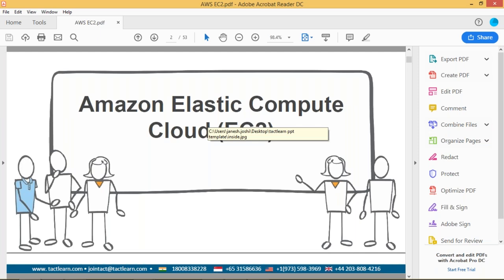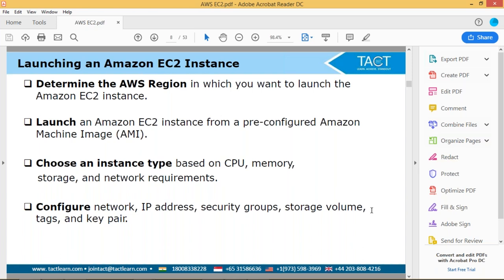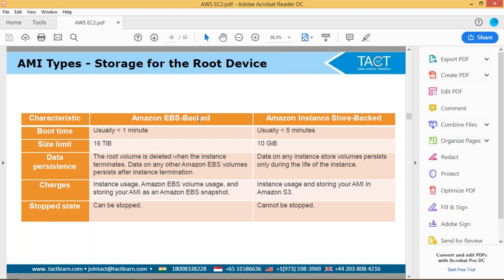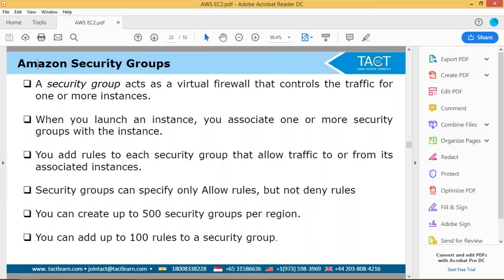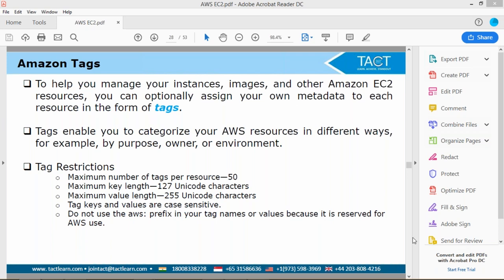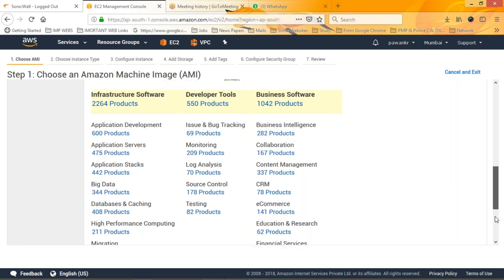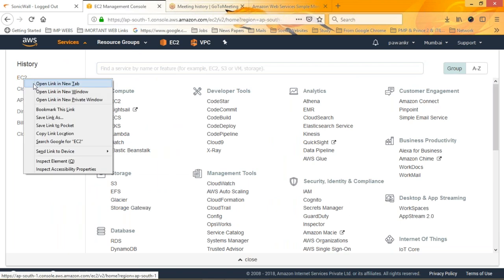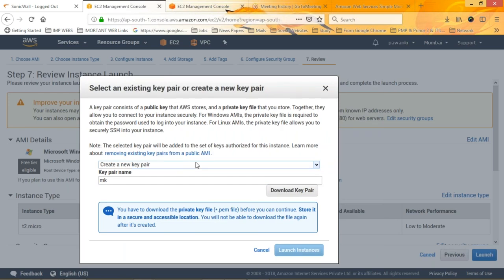AWS Training Class 5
EC 2 Instances
AWS Core Services
AWS Best EC2 Concepts